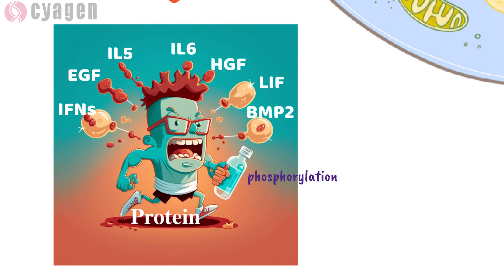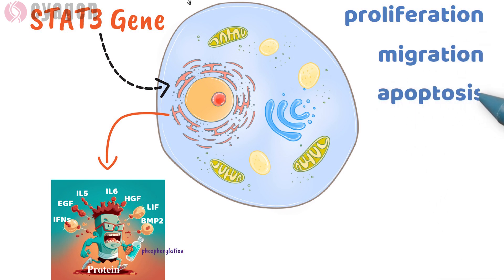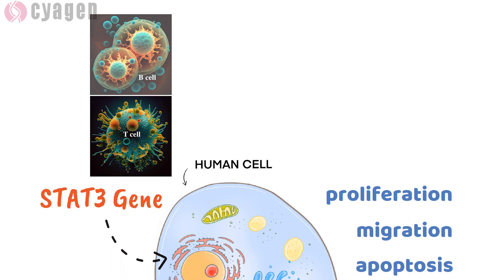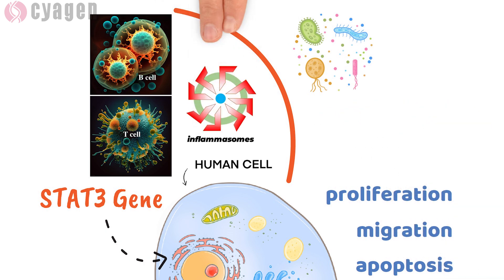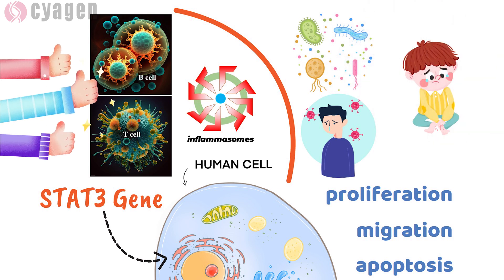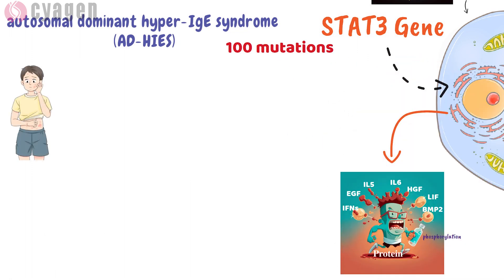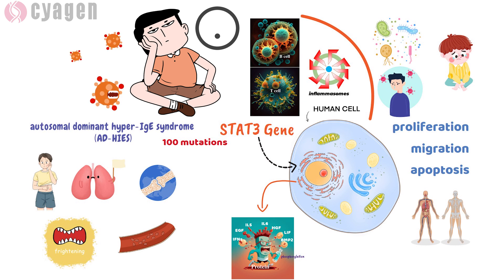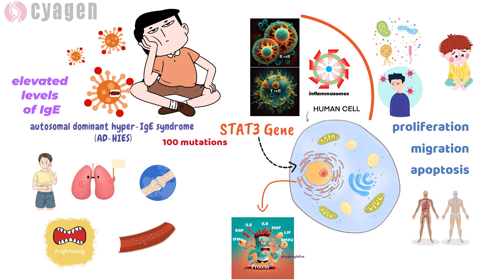Unveiling the Autosomal Dominant Hyper-IgE Syndrome: 5 Fascinating Facts about the STAT3 Gene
Are you curious about the role of the STAT3 gene in Autosomal Dominant Hyper-IgE Syndrome? Look no further! In this video, we'll unravel the mystery of this rare genetic disorder and provide you with 5 interesting facts about the STAT3 gene.
In response to cytokines and growth factors, STAT family members are phosphorylated by the receptor associated kinases, and then form homo- or heterodimers that translocate to the cell nucleus where they act as transcription activators. The STAT3 protein mediates the expression of a variety of genes in response to cell stimuli, and thus plays a key role in many cellular processes such as cell growth and apoptosis.
Autosomal Dominant Hyper-IgE Recurrent Infection Syndrome 1, is also formerly known as Job syndrome.

More information about genes and diseases could be found in the Rare Disease Data Center (RDDC)

Cover image graphic created by Midjourney